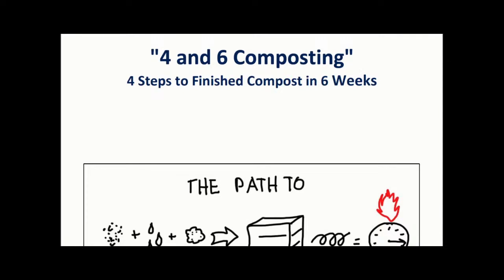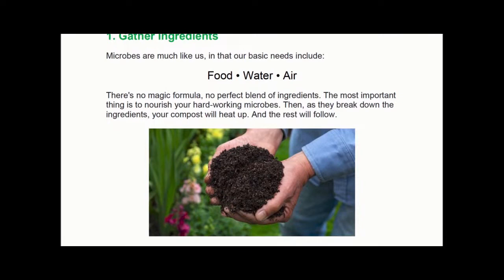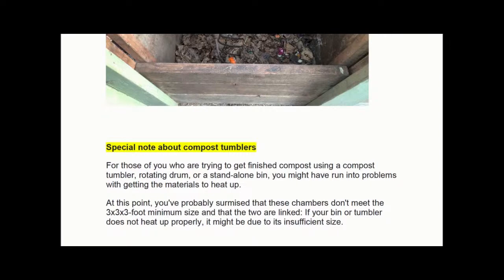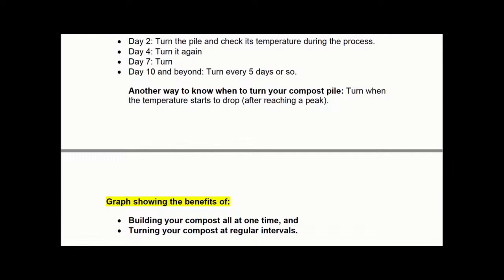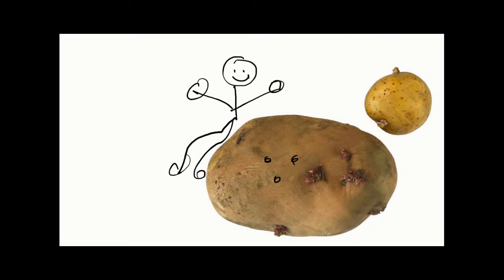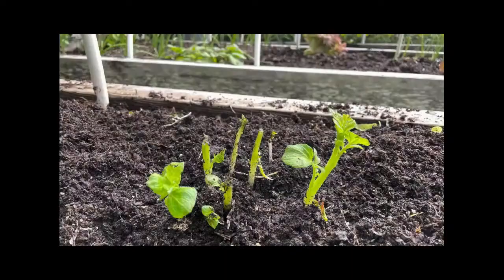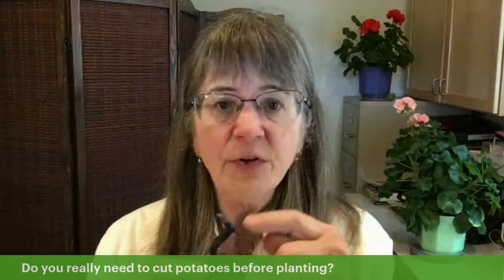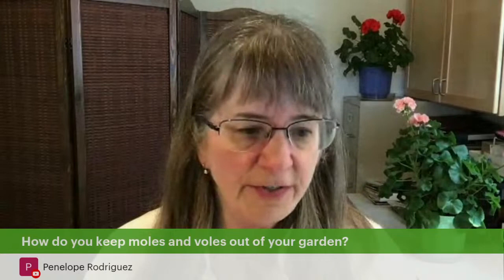4-Step Compost and "SOS" Potatoes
Discover the 4 steps to get finished compost in 6 weeks, plus how to max your harvest with Marion's "SOS" planting method.